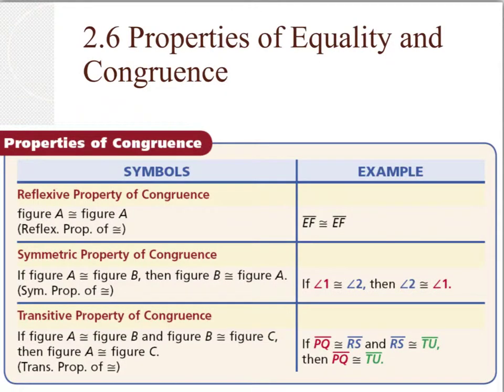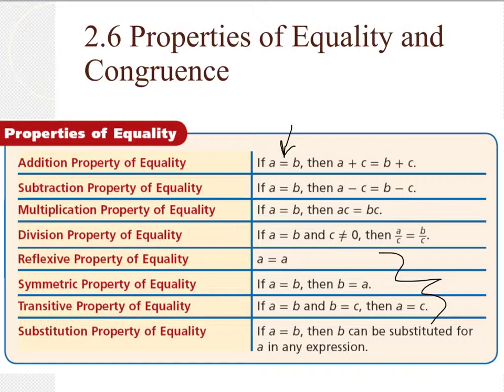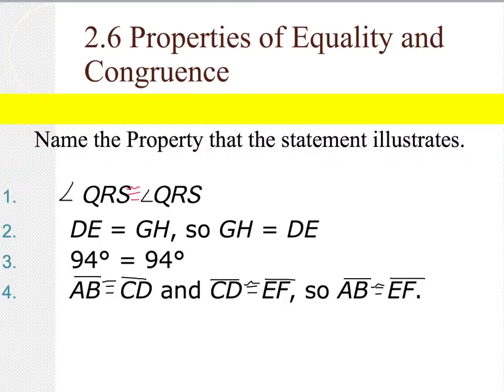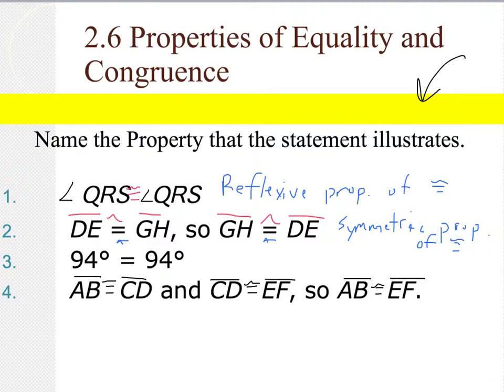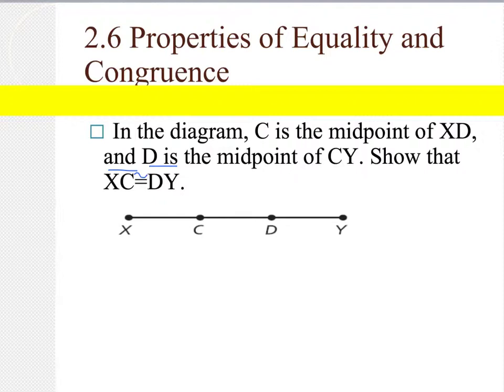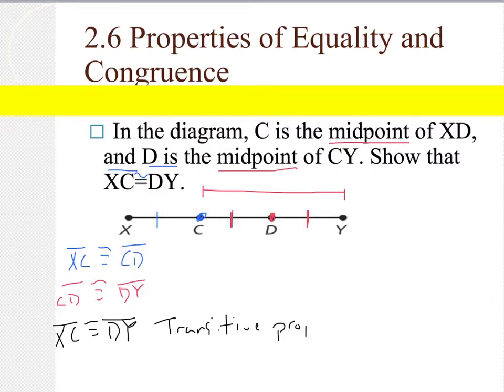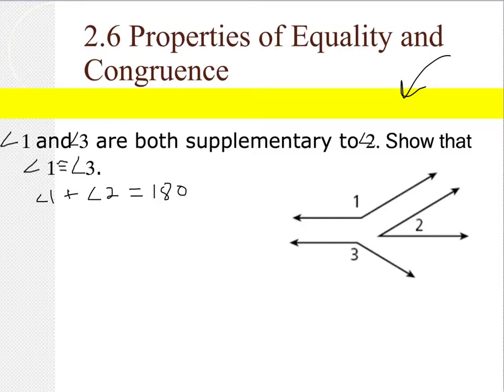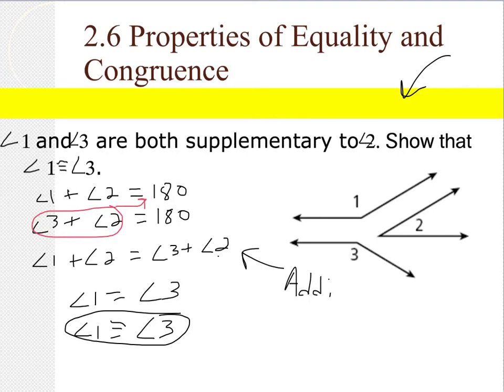Lesson 2.6 GE